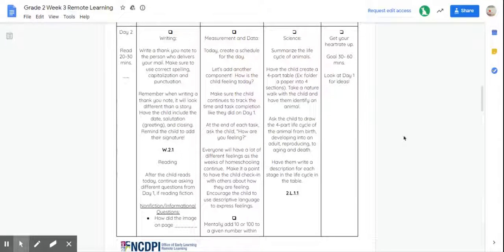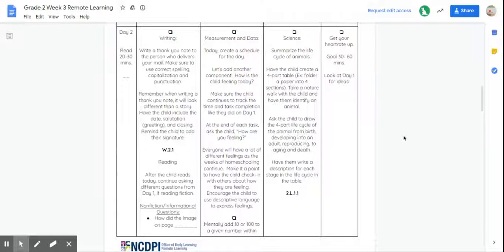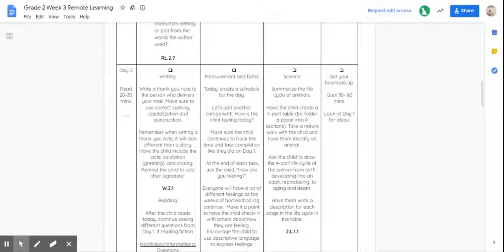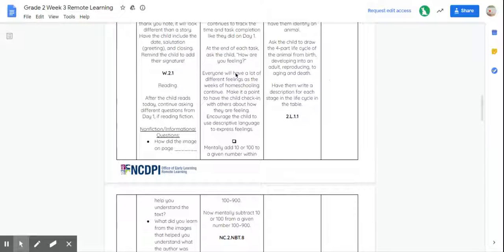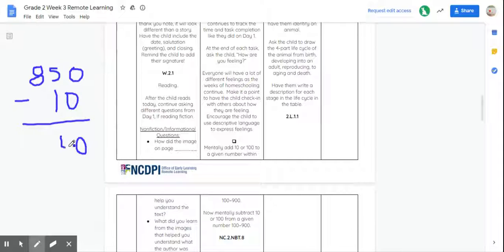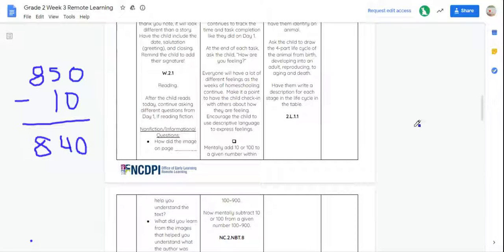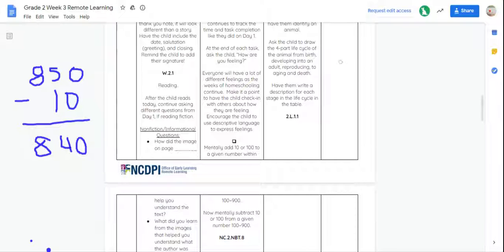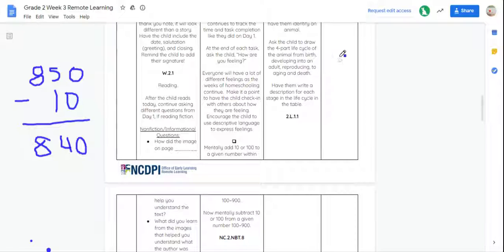Day 2 in the Week 3 packet from DPI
This video explains Day 2 in the Week 3 packet from DPI.